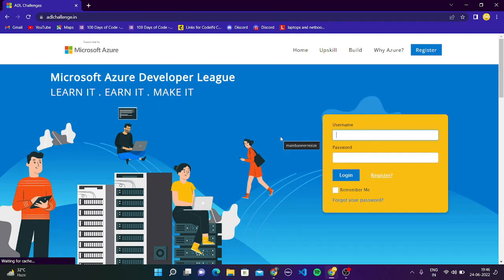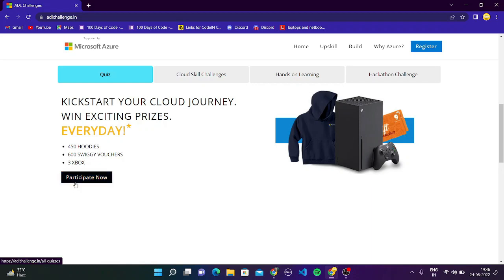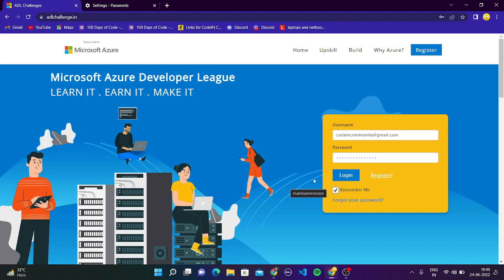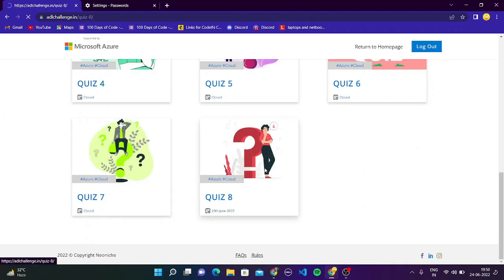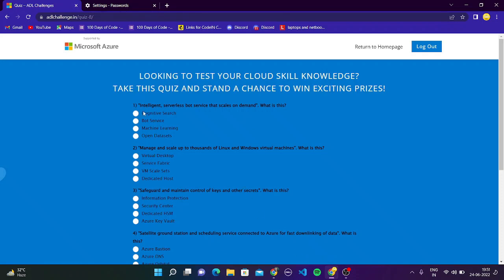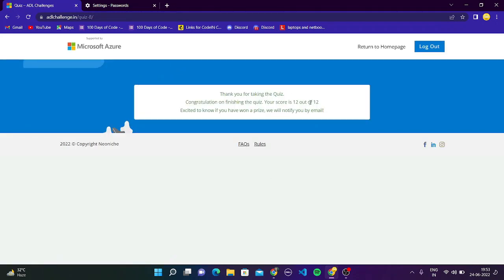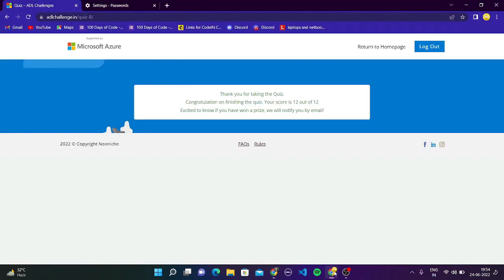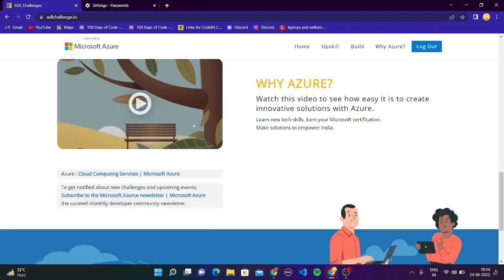Microsoft Azure Developer League 2022 | Win Microsoft Goodies Everyday | Weekly Quizzes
Microsoft is proving a platform (Microsoft Azure Developer League) for the
developers to register for the Microsoft cloud skill challenges, Hands-on Learning, and Hackathon challenges. The platform offers weekly quizzes for the developers giving them a chance to win exciting prizes. The Grand Prize is the Xbox X series.
Win Microsoft Goodies every day!🤩